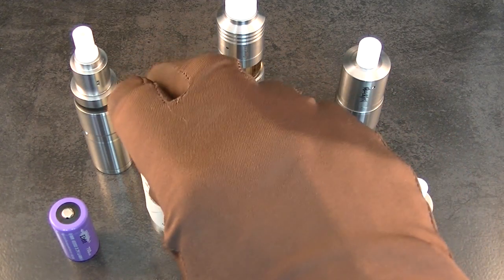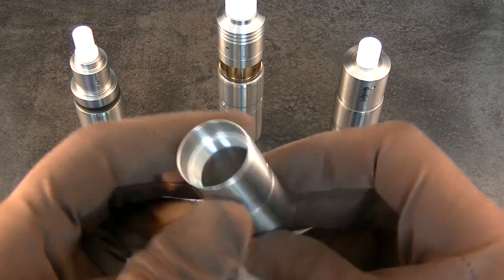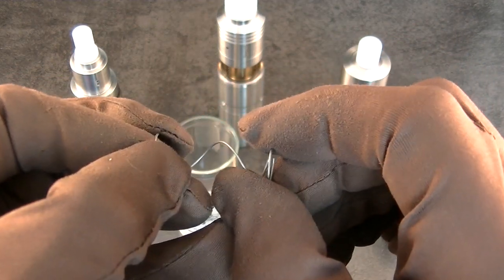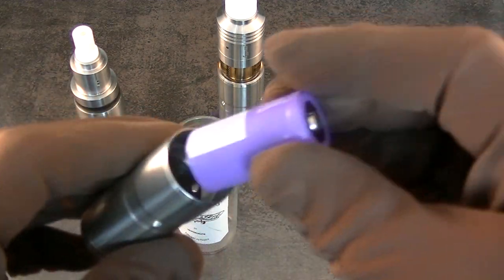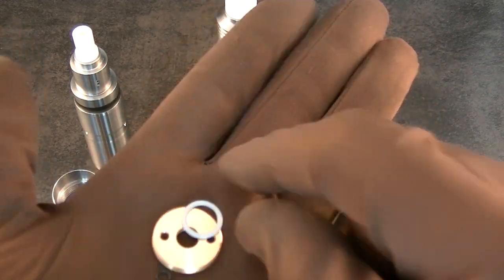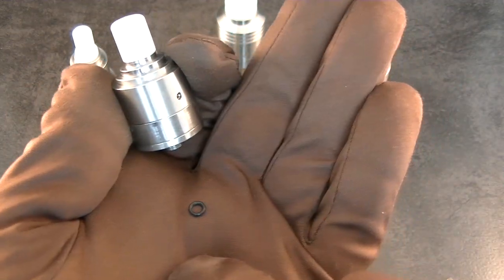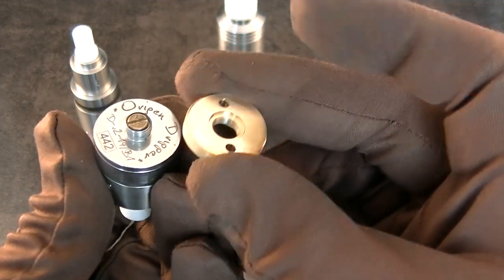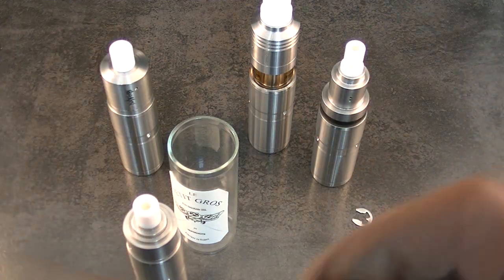Tuto Petit Gros Vaponaute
Quick presentation of the Petit Gros & upgraded switch change tutorial
Follow Leo's recommandations and have a nice flight with Vaponaute !